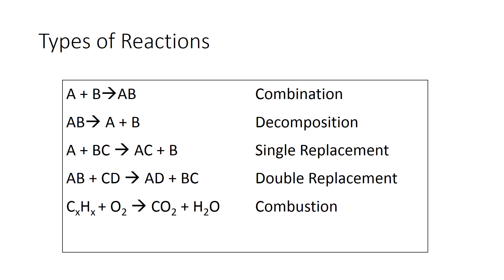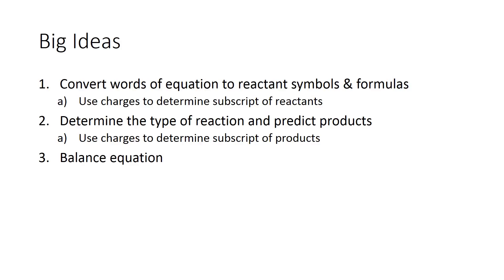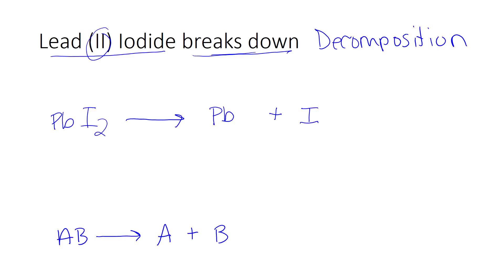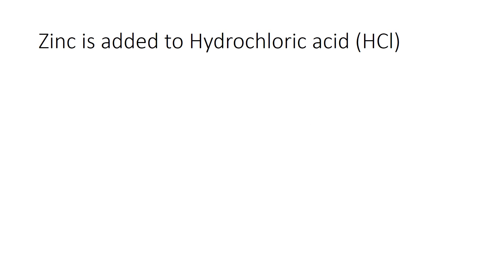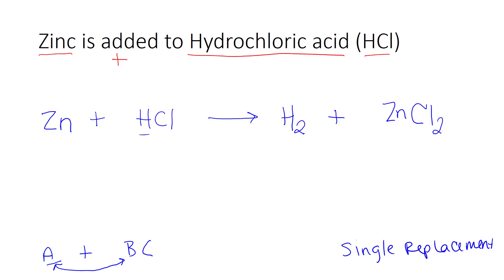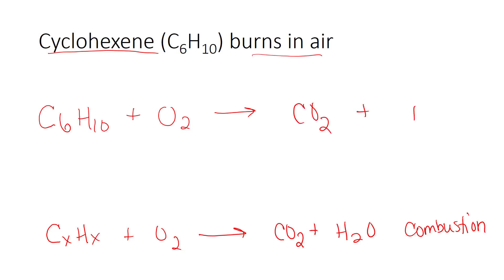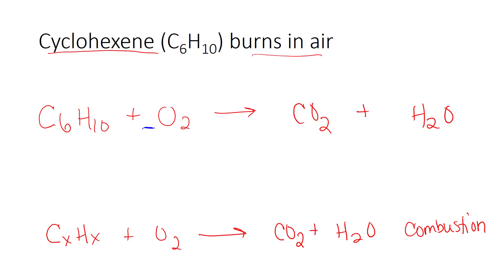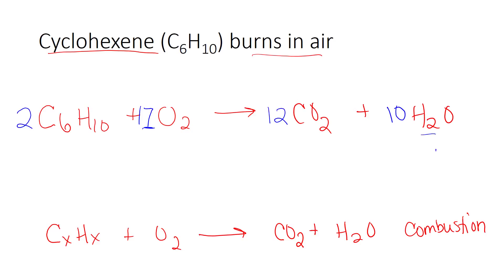CHEM 1201 Predicting Products in Chemical Reactions